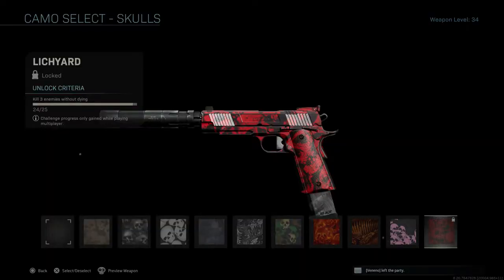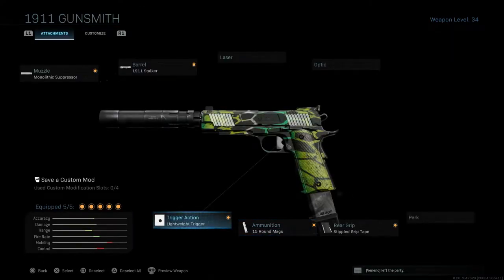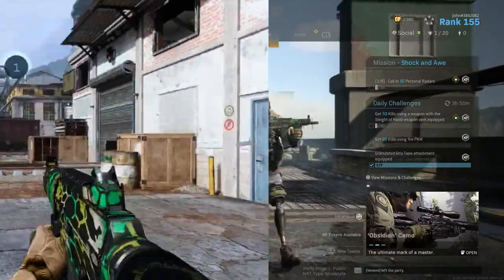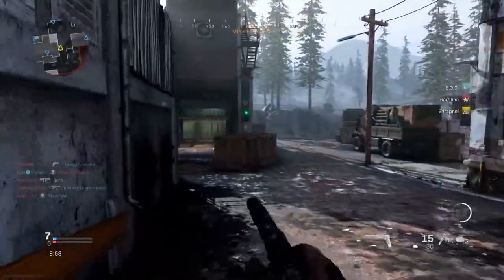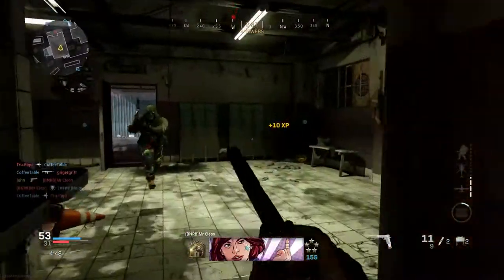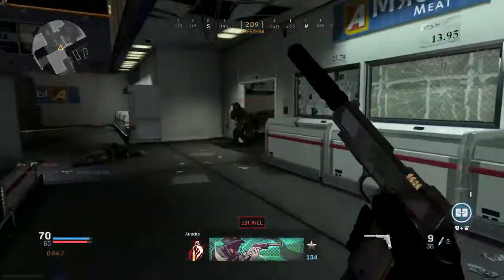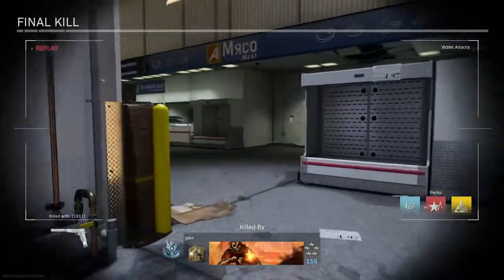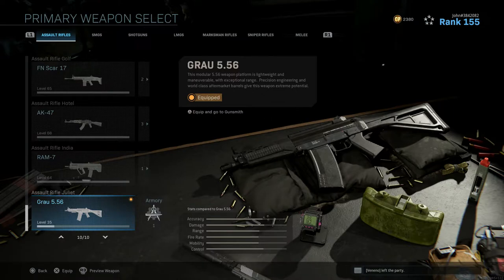PLATINUM PISTOLS... GOLD 1911 😍 (MODERN WARFARE ROAD TO DAMASCUS- EPISODE 19)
In this video, I finally unlocked PLATINUM for all of my PISTOLS in Modern Warfare! Also, I can't forget, I unlocked GOLD for the 1911 as well. Honestly, Platinum is a beauty on every pistol and it was a lot of fun working on them, even if I had to play some Hardcore for specific pistols! In general, the Damascus grind/journey has been a ton of fun and pretty stressful as well. A quick update on my progress: I am officially one weapon away from having Damascus ready (RPG). We should be there very soon. Anyways, let me know what you guys thought about Platinum on all pistols!